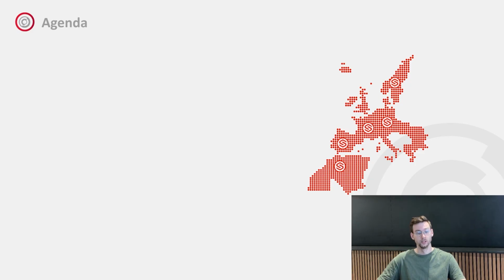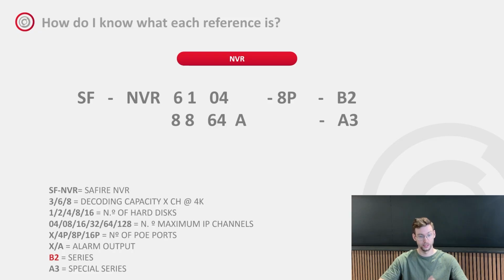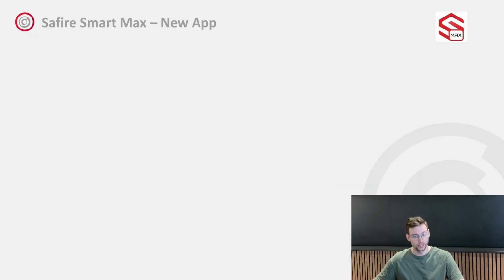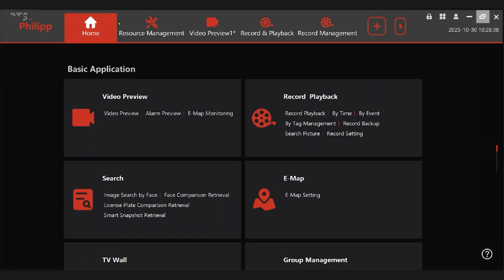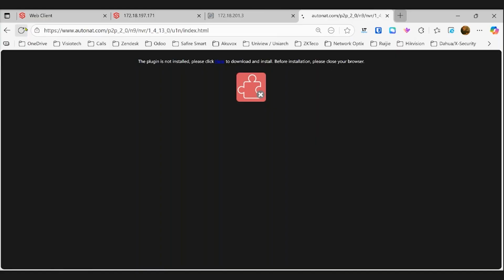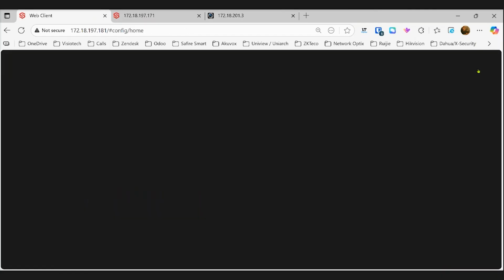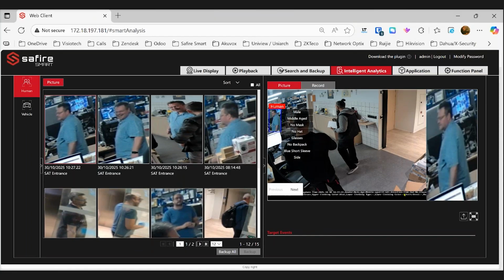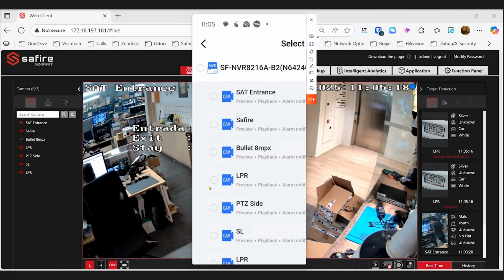🔴 Safire Smart | Discover the New Safire Smart Platform and CCTV Product Range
Explore the new Safire Smart platform, its advanced features, and the complete product ecosystem.
This training course, designed for installers and industry professionals, will guide you through the latest updates across Safire’s wide range of products and their key features.
You’ll also learn how to perform essential setup steps for system configuration, software tools, and the mobile app — everything you need for professional installation and management.

Course programme:
• Product range updates
• Key highlights of each product line
• IP system configuration
• AI applications
• Software and mobile app overview
• Live demo session
• Q&A session

This is an official Visiotech® channel. Visiotech is a leading company in the technological products distribution sector in Europe. With over 15 years of extensive experience and continuous development, Visiotech is nowadays one of the main wholesalers of Video Surveillance, Intrusion, Access/Presence Control, Smart Home, Fire, Networking, Video Intercom Systems and Audiovisual products, present in 75 countries and boasting a dedicated team of over 270 specialized professionals.

🔴 Visiotech® 📍 Calle Alberto Sánchez 31, 28052 Madrid (Spain)